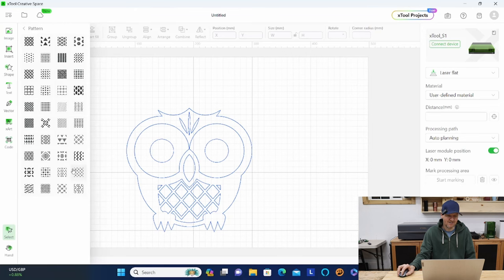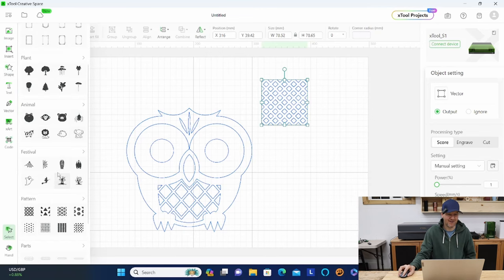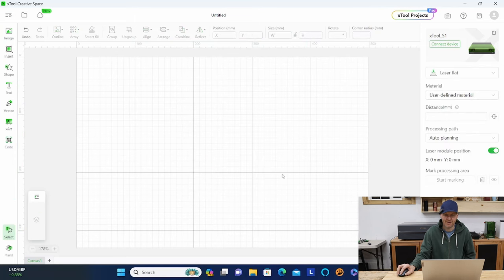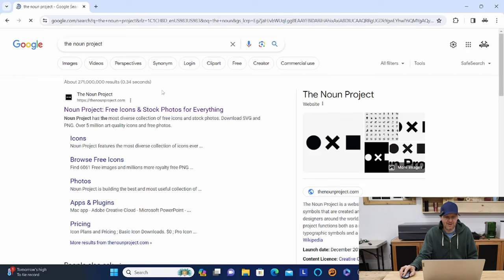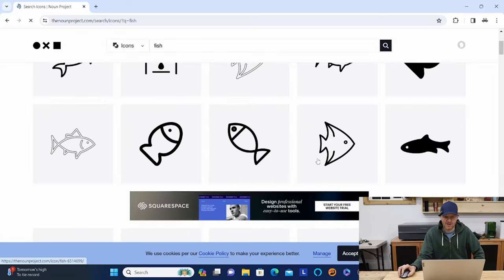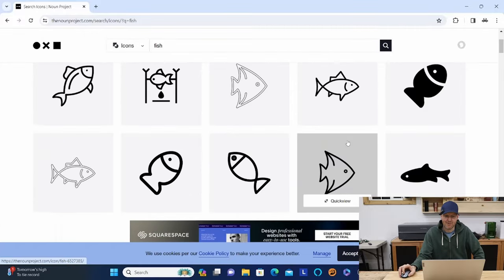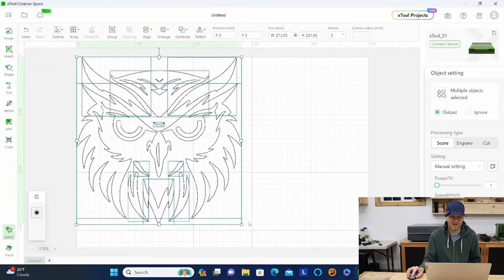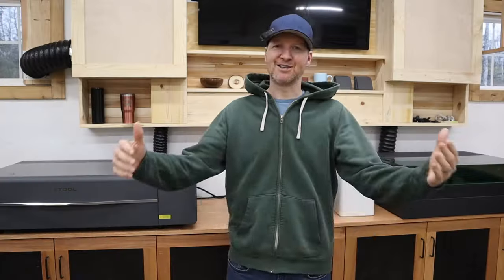Where to get Laser Cut Files/SVG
In this video I show you where I get all of my SVG files I use with my xTool laser cutters. I go through different options where you can find both free and paid files.